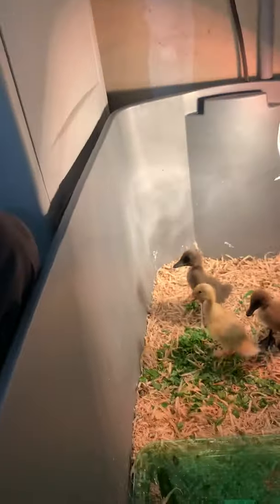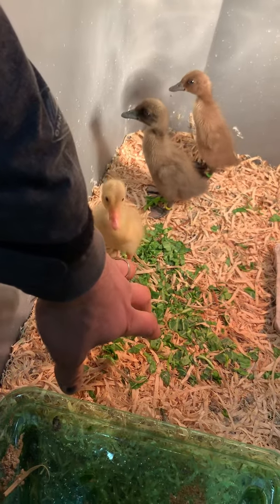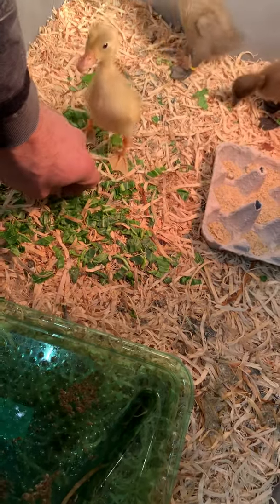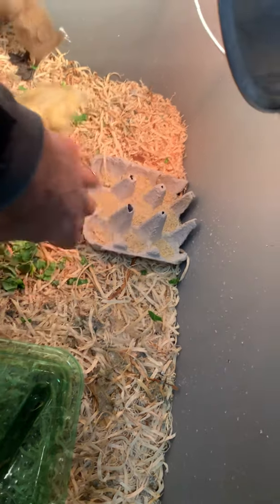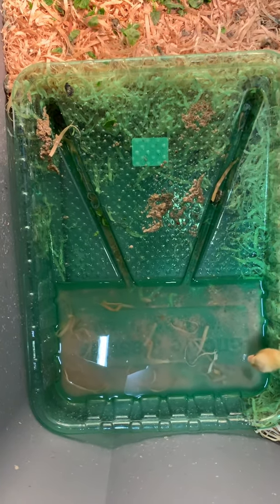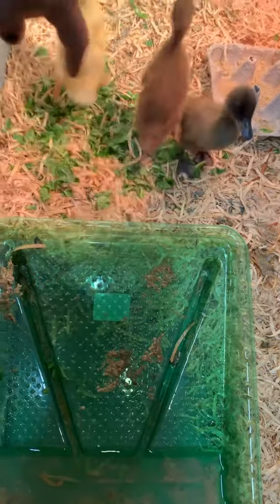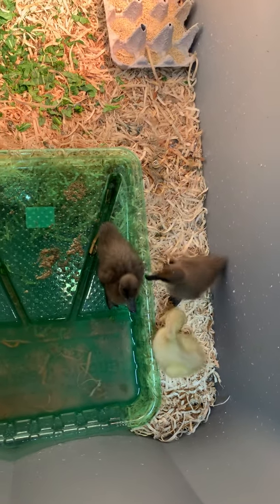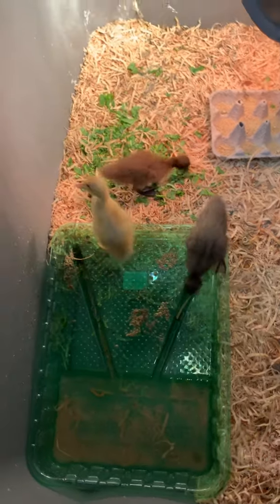Indian Runner Ducks, How To Create A Quick Set Up After Hatching!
Indian Runner Ducks, How To Create A Quick Set Up For After Hatching